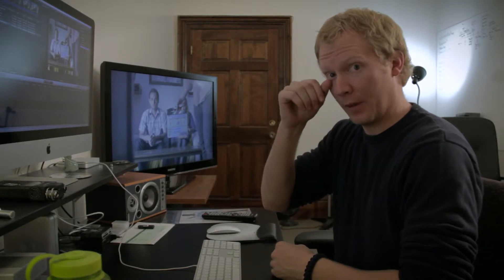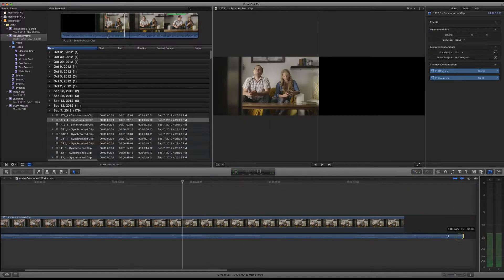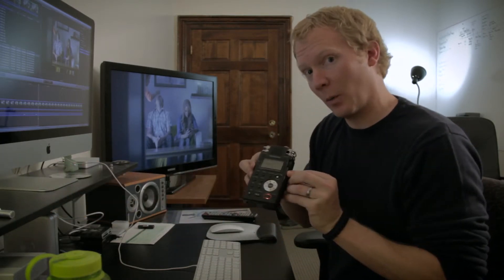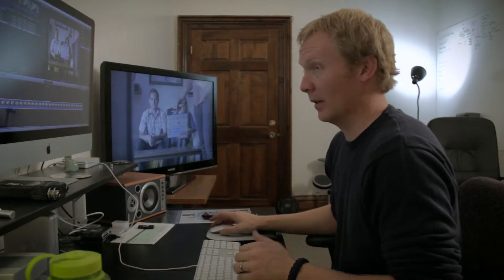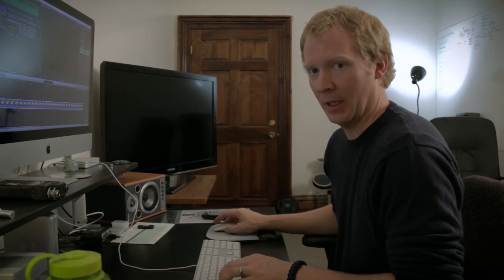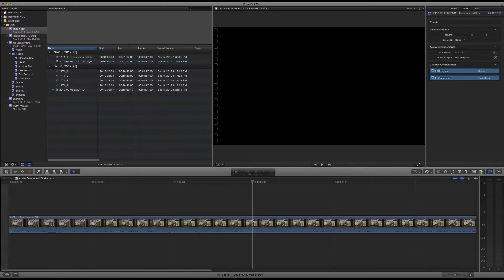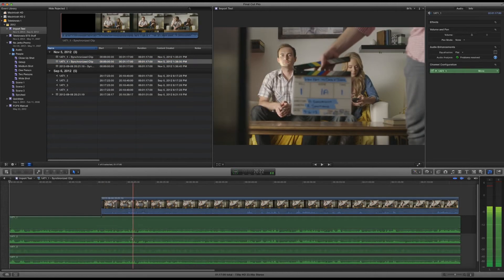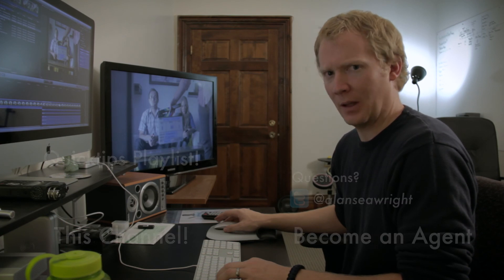Quicktips: FCPX Audio Component Workaround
If you're having problems with multi-track recordings in FCPX, here's how you fix them.